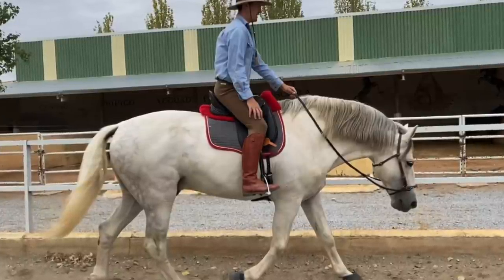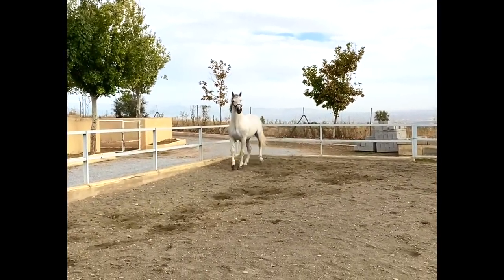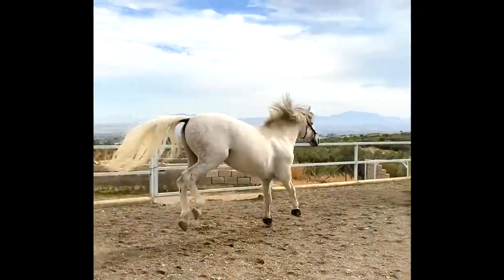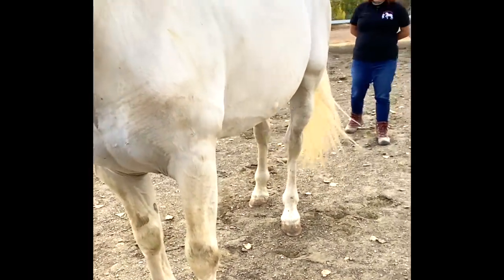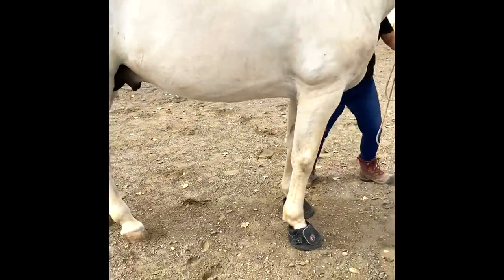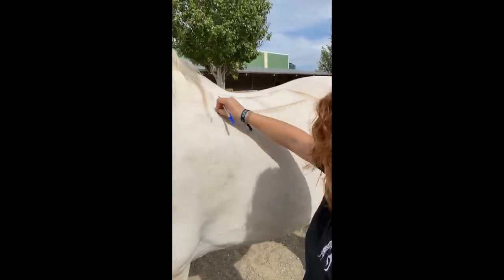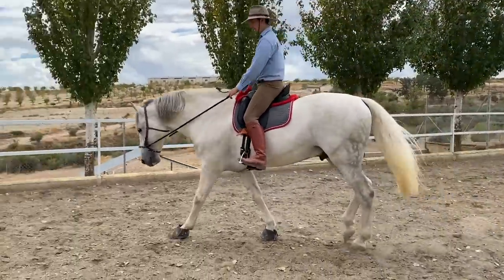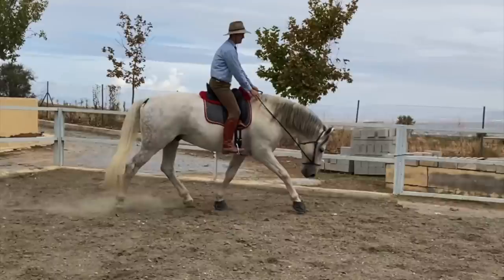Sureño has a Saddle Fitting and Body Assessment!